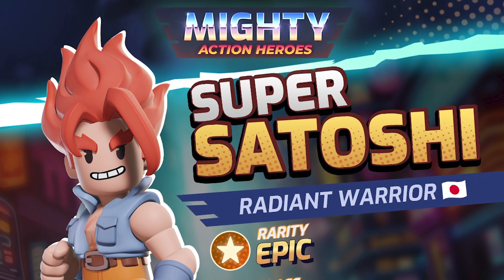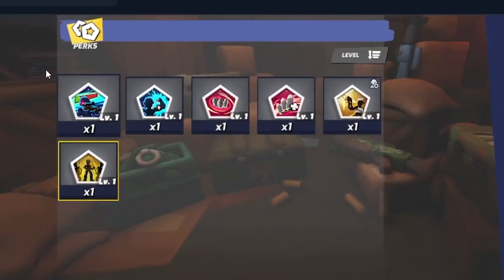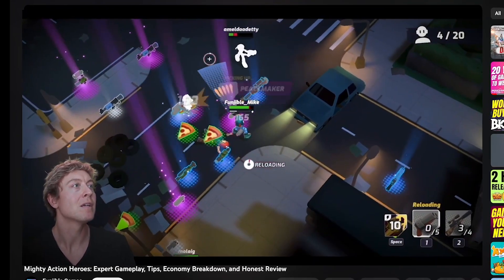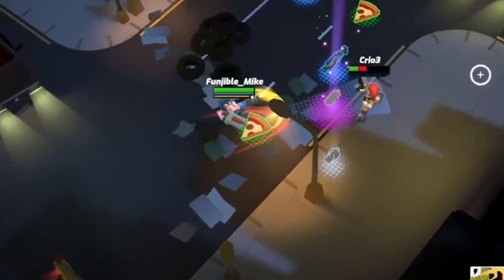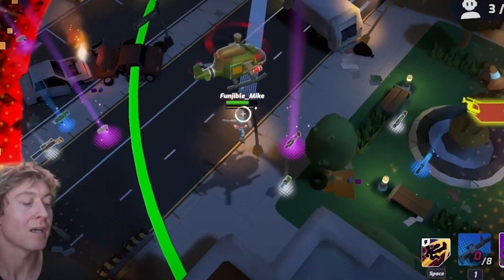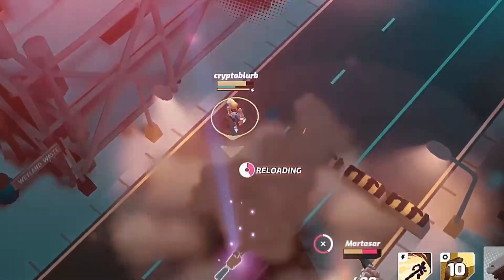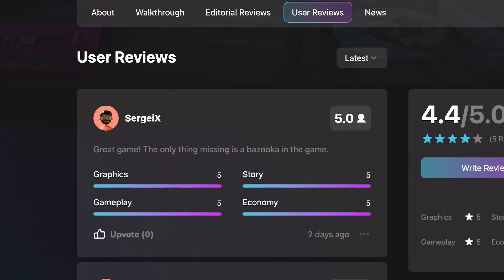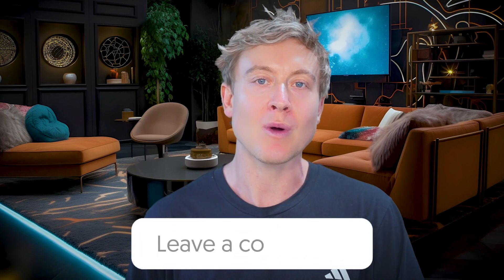Crypto's Most Fun Top Down Shooter! [Big Update]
Mighty Action Heroes unveils season 2: Heroic Ascent! Mighty Action Heroes by Mighty Bear Games is such a fun game and you can play on browser so its great for everyone.
Hone your shooting skills, craft grenades, tweak your hero and master their special ability.

Hey Gamers! We have an exciting Advent Calendar packed with Giveaways for you planned each day from 1 - 25 December 📅🎄 Visit our X.com (twitter) page and participate now! ⬇️

TIMELINE
0:00 Intro
0:09 New Game Features
0:32 Gameplay
1:02 Season 2 Exclusives
2:05 Outro